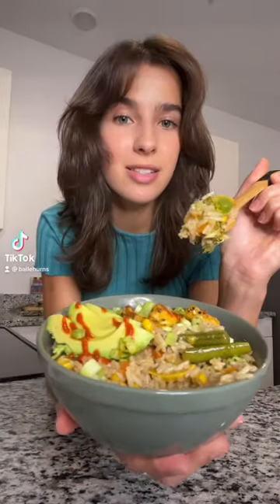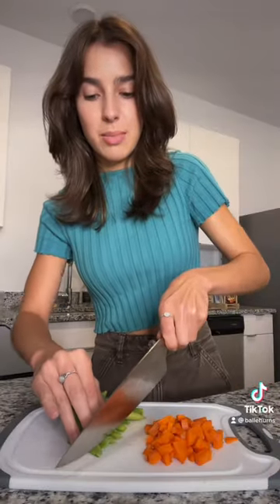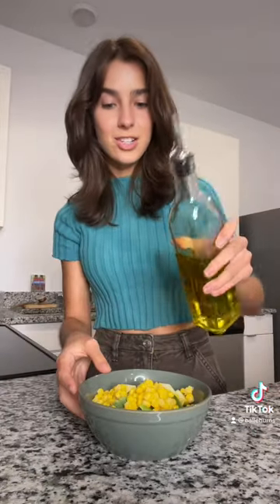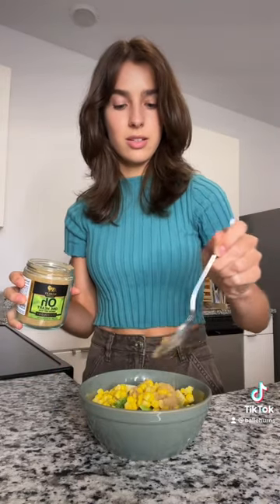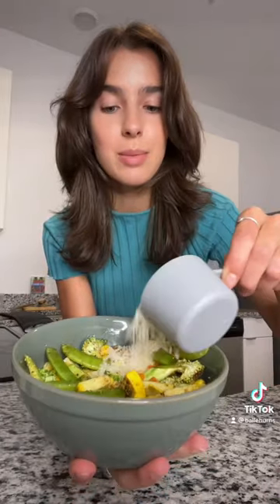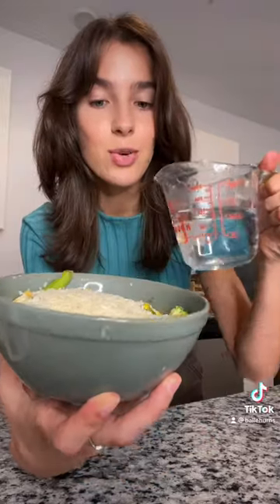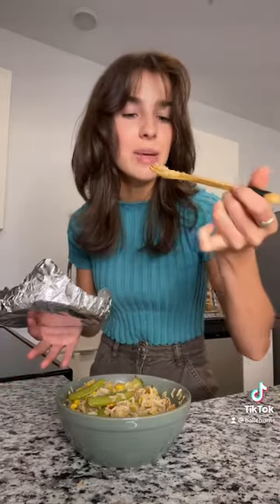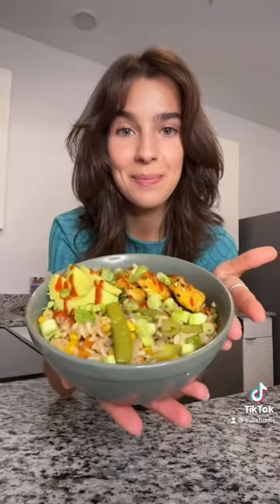another way to cook rice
baked rice bowl

1/3 cup rice
2/3 cup hot water
1/2 cup chopped vegetables
1 tsp olive oil
salt, pepper, spices
soy sauce

mix in oven-safe bowl, cover, and bake at 400F for 35-40 minutes